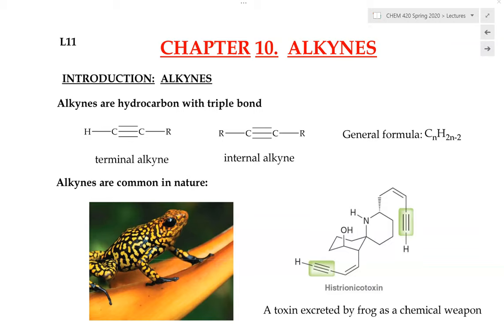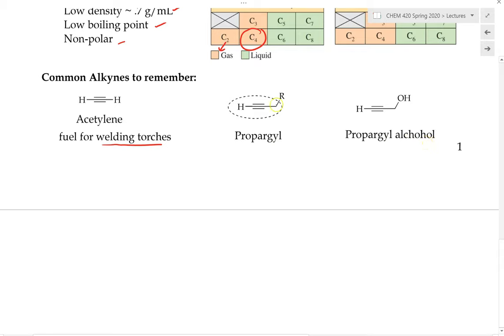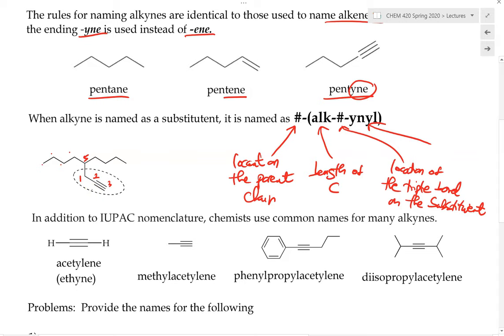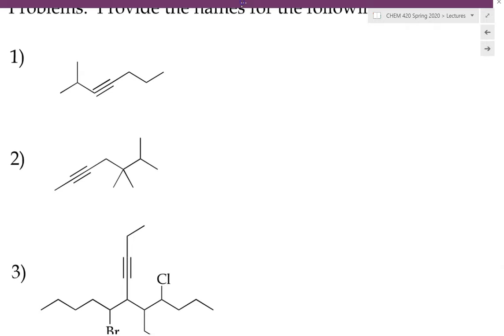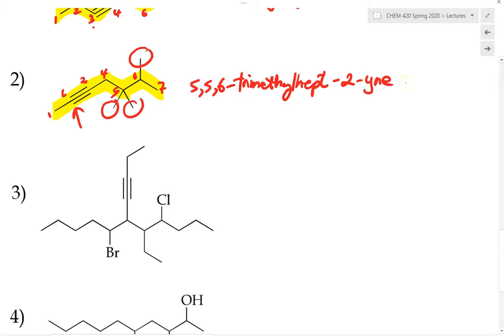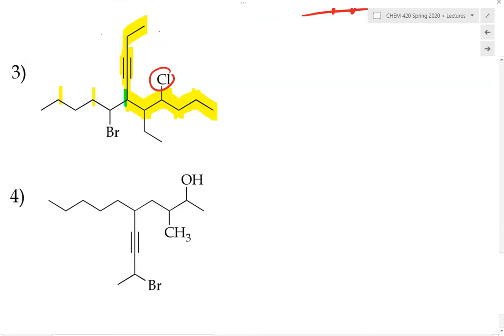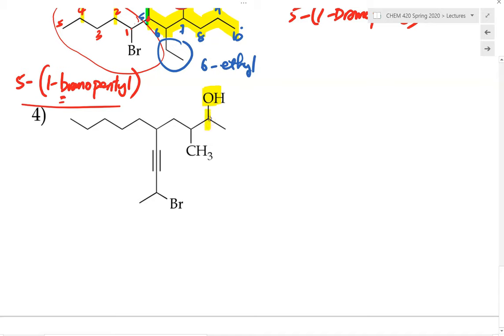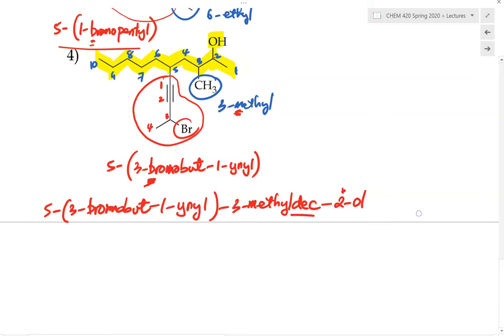Organic Chemistry - Introduction and Nomenclature of Alkynes